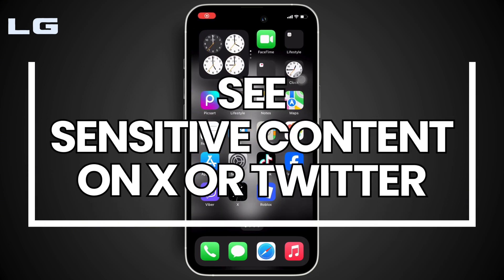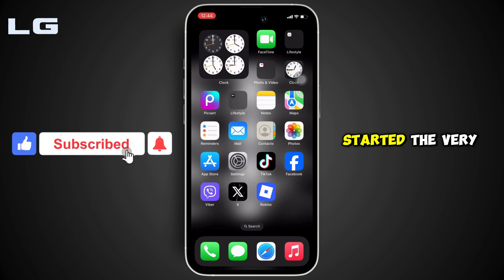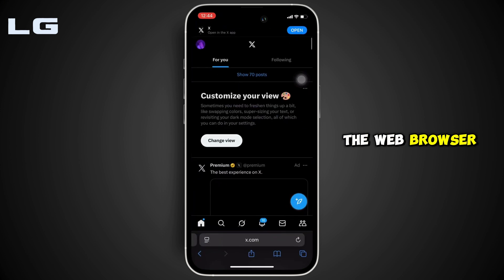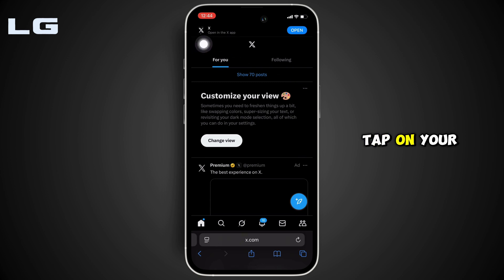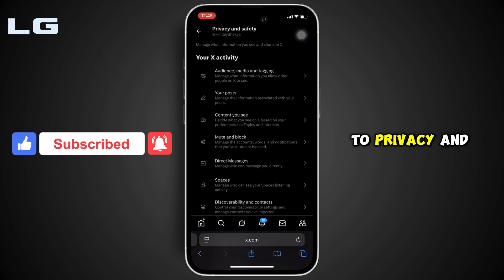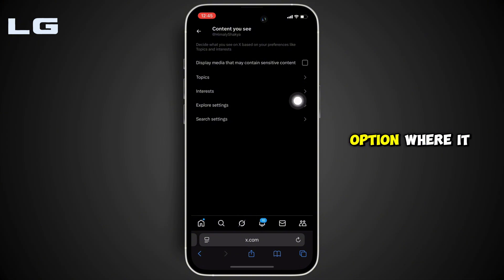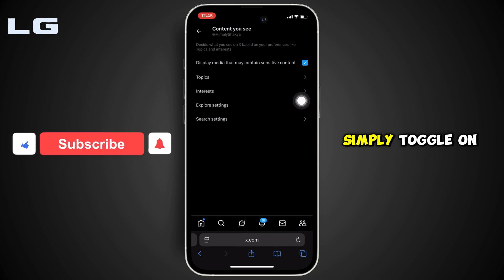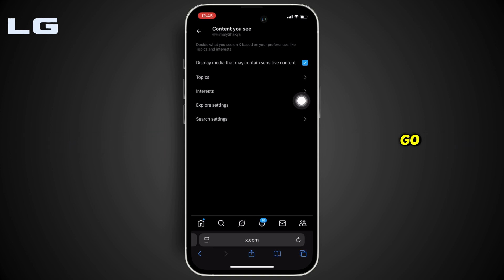How to See Sensitive Content on X / Twitter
Can’t view flagged photos or videos on X/Twitter? This video is your step‑by‑step guide to unlock sensitive media—covering both the desktop site and mobile app, adjusting your account settings, and tweaking display preferences so you see every post without the Content Warning screen.

Timestamps
0:00 Introduction
0:10 How To See Sensitive Content on X/Twitter